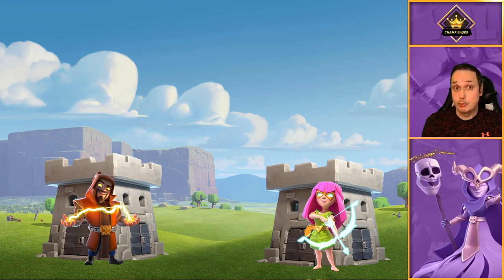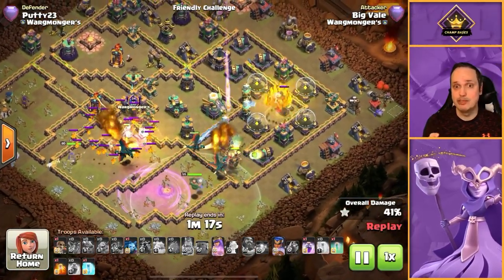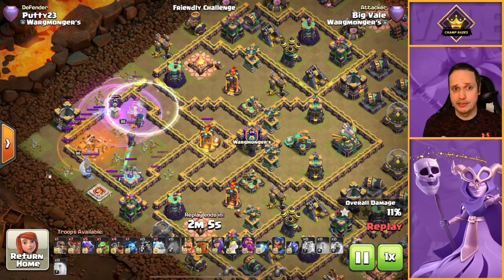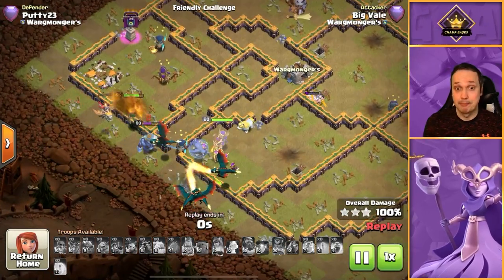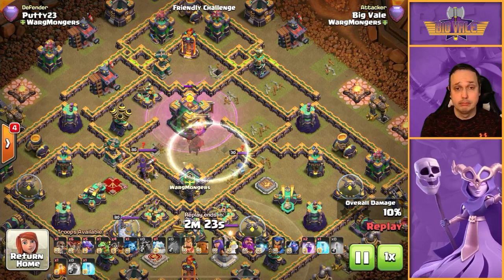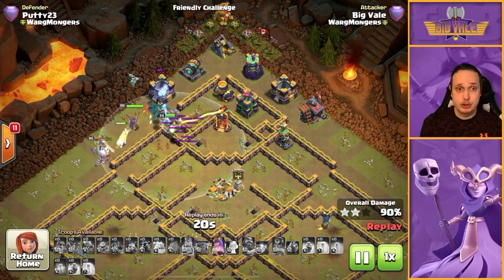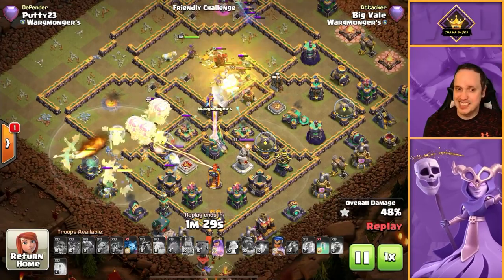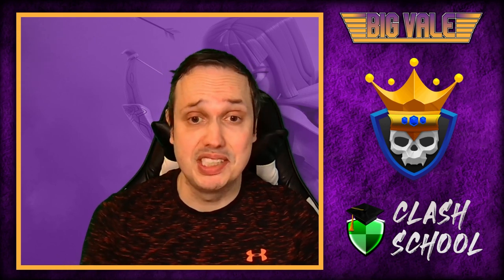Super Wizard VS Super Archer Blimp Guide - Clash of Clans TH14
Super Wizard and Super Archer Blimps have been a mainstay in Clash of Clans for a long time now and so I figured that it's about time that someone creates a simple guide explaining when to use them.

0:00 - Intro
0:17 - Walkthrough
0:54 - Super Wizard Attack 1
3:49 - Super Archer Attack 1
8:05 - Super Wizard Attack 2
11:11 - Super Archer Attack 2